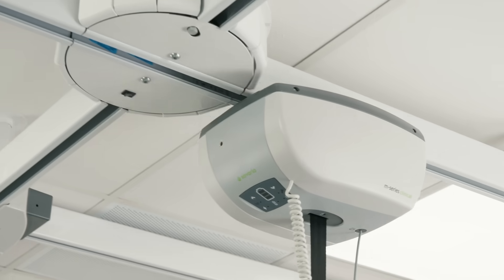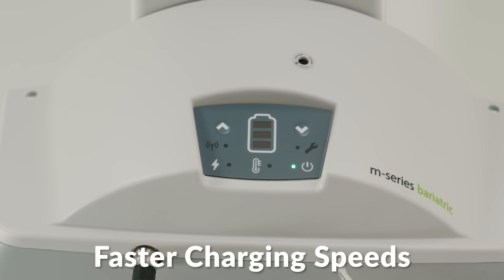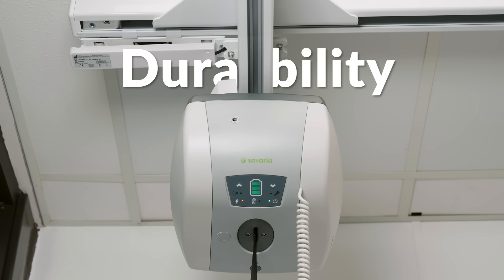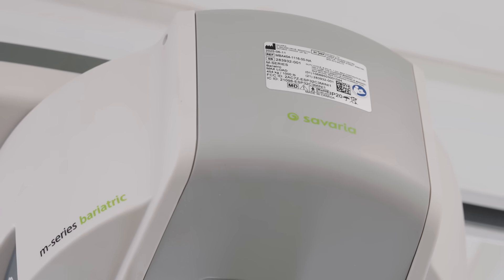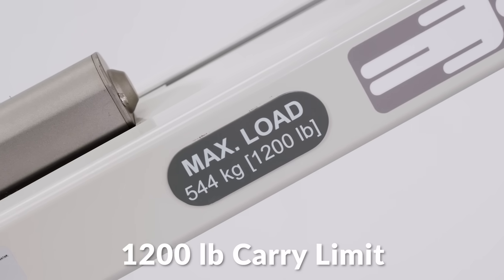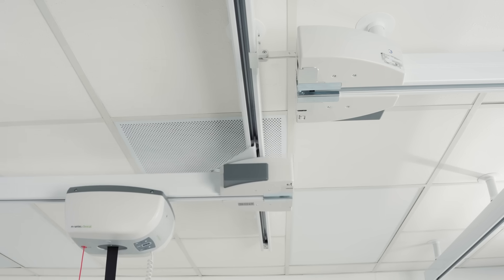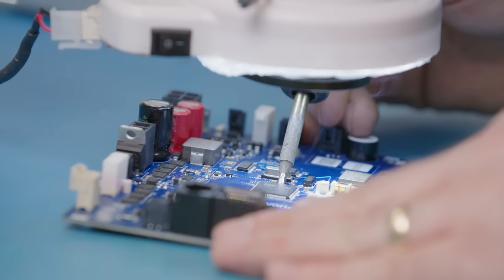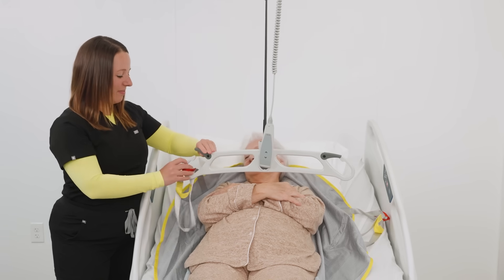Inside the M‑Series Ceiling Lift (Clinical & Bariatric) | Lift Logic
In this Lift Logic episode, Joe Benedict breaks down the Savaria Patient Care M‑Series ceiling lifts. See how the Lithium‑Ion Battery Technology and Emergency stop with 3-Down™ three-mode powered emergency function help clinicians move patients safely and efficiently. Joe also highlights thoughtful track accessories (like turntable and track bridge), advanced analytics/usage data, and an optional connectivity app for remote data retrieval—engineering designed to delight, not disappoint.